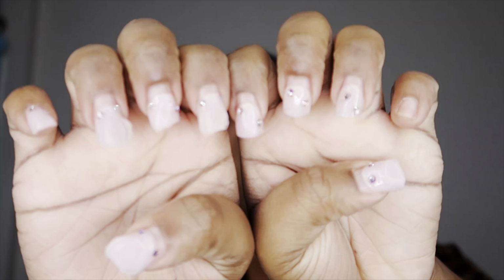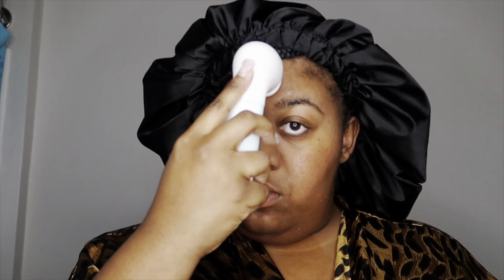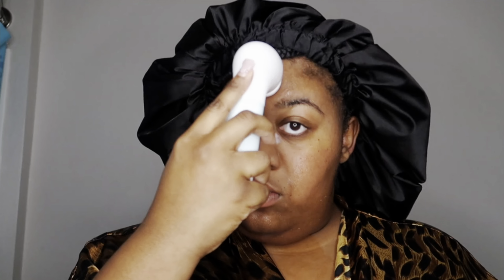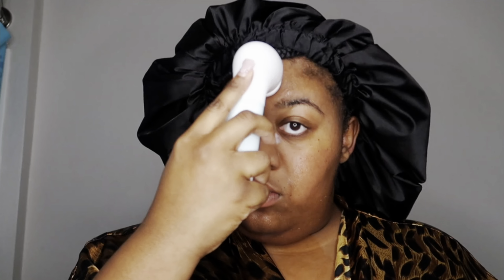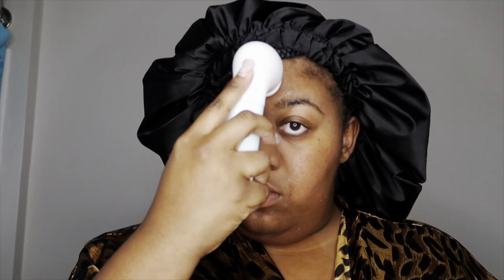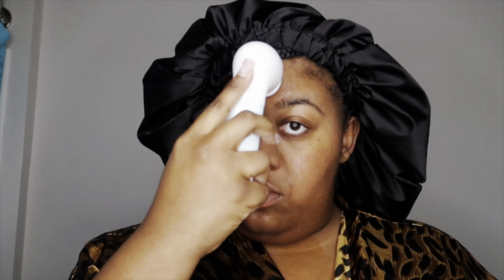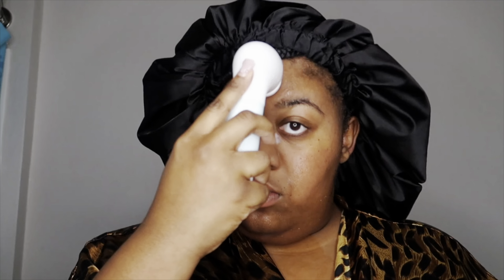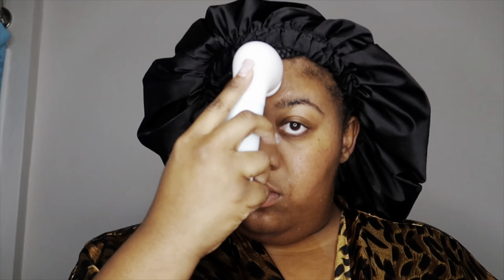AT HOME MAINTENANCE: BRAID TAKE DOWN, SKIN CARE, REMOVE ACRYLIC NAILS FROM HOME, BIG CHOP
Hey guys! Here is my at-home maintenance video. In this video, I show you guys how I remove acrylic nails from home with NO TOOLS, I take down my 10-month-old lemonade braids, my aftercare braid routine, and my skin face routine along with face shaving.
I have been transitioning my hair for nine months now. I haven't had a relaxer in nine months...LAWD HELP ME. At this point, my hair is getting really hard to manage. I am really considering doing the BIG CHOP! I really enjoyed filming this video. I hope you all enjoyed!

"And we know that in all things God works for the good of those who love him, who have been called according to his purpose." Romans 8:28